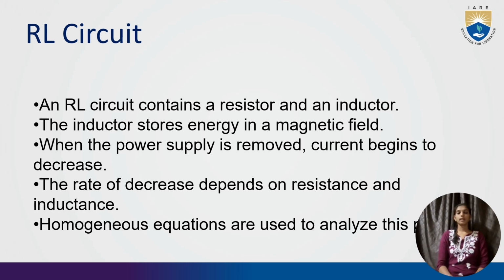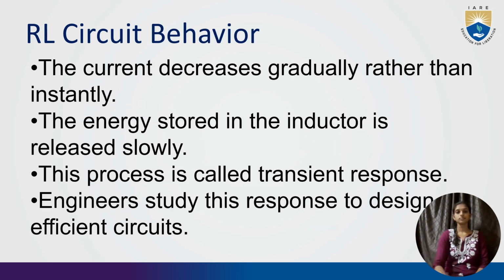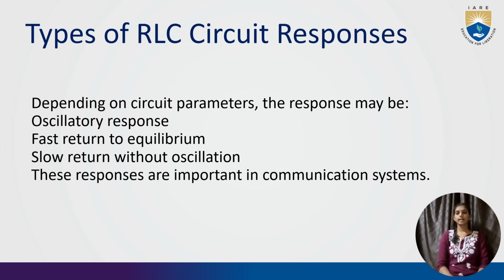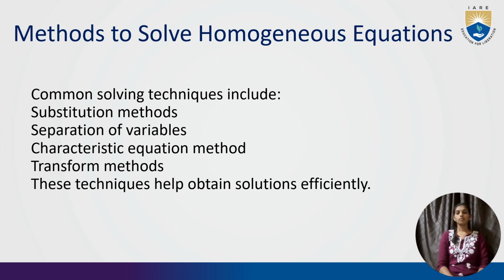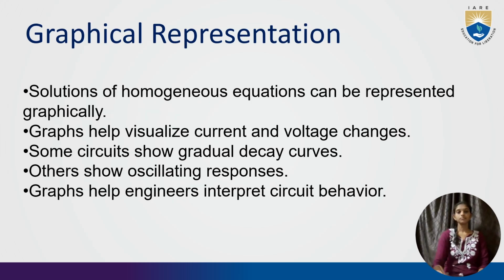MATHS AAT SEM 2